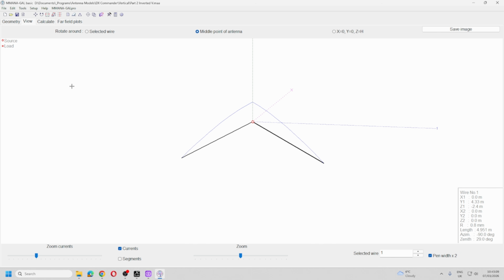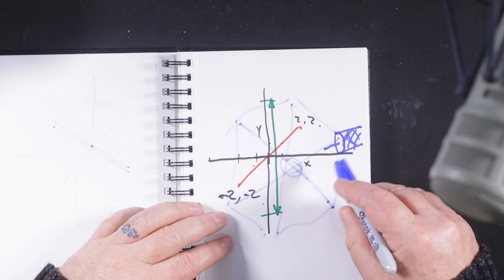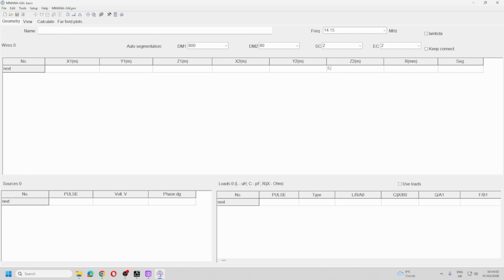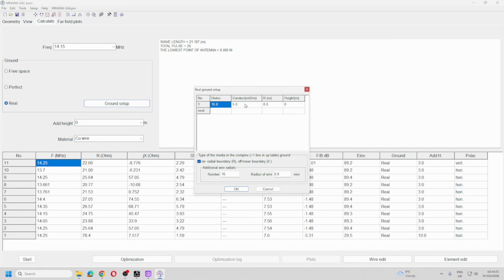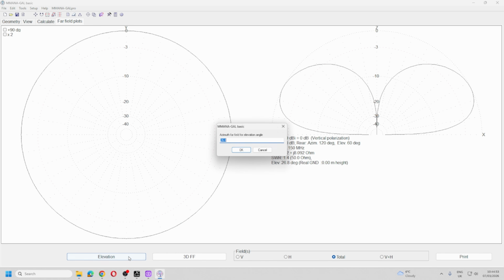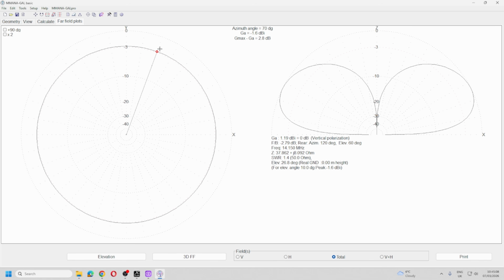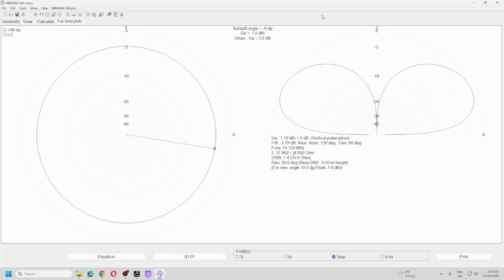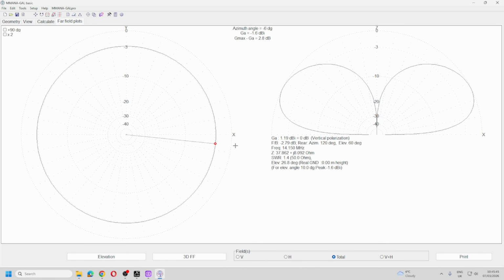Antenna Modeling for Beginners - Ground Mounted Verticals (Part 3)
In this short tutorial we model a ground mounted vertical antenna using the free MMANA-GAL antenna modelling software. This is Part 3 of the Model Your Own Antennas series where we learn how antenna modelling works in simple practical steps.

In this episode we:

• Create a 20m ground mounted vertical
• Define the antenna using X, Y and Z coordinates
• Run the far-field calculation
• Compare the elevation pattern to the inverted-V from the previous episode

Vertical antennas produce a low take-off angle, which is why they are often used for DX communication.
Model files used in this series

This folder will be updated as new videos in the series are released.